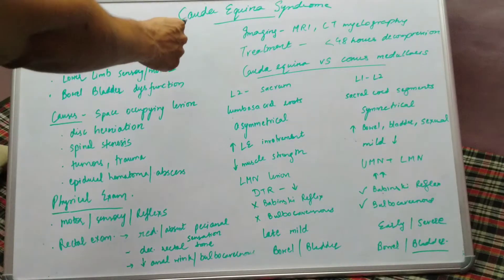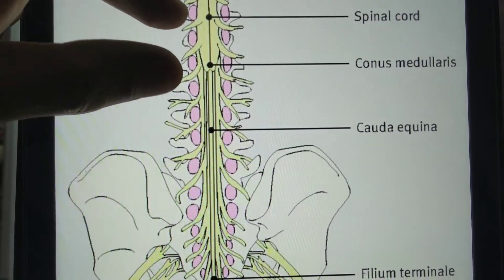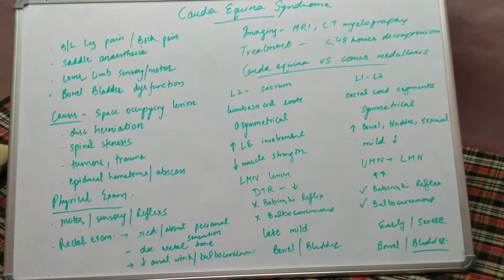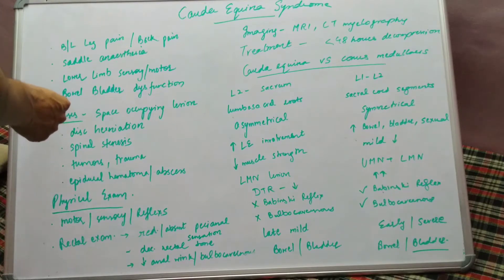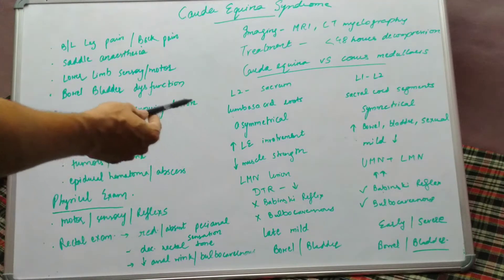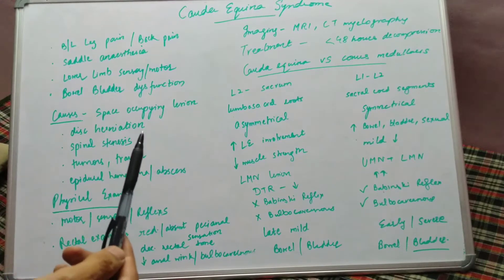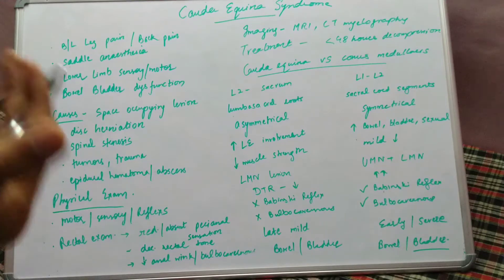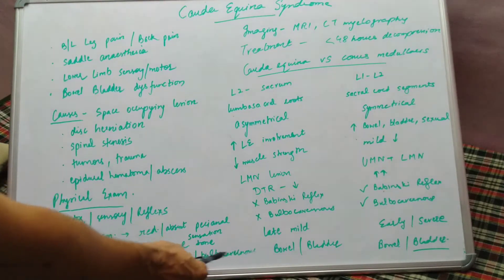Cauda Equina Syndrome